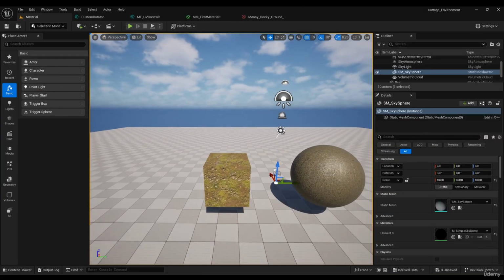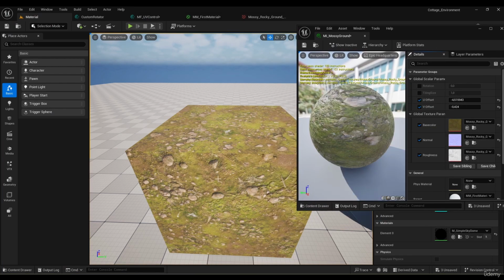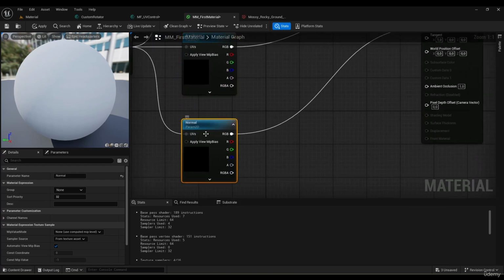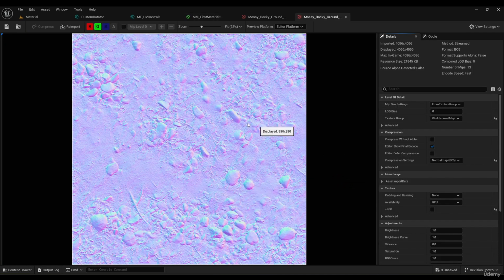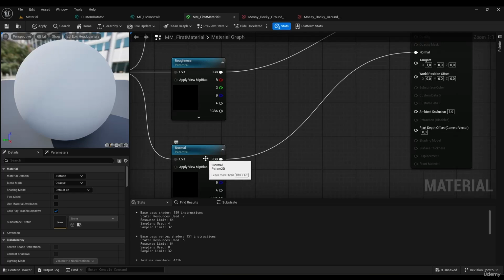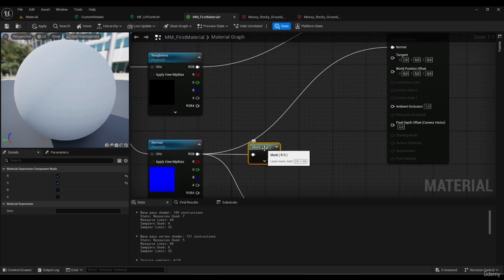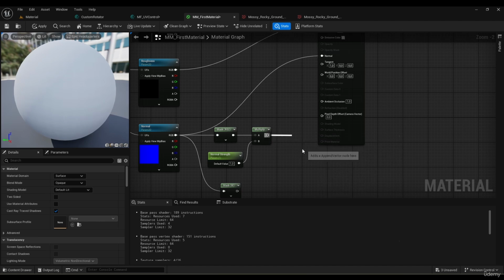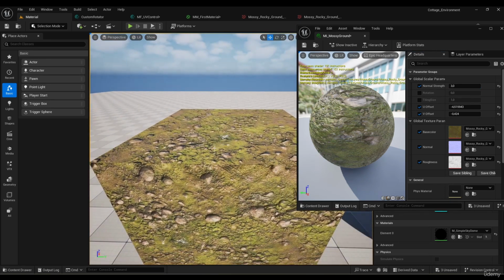12 Normals Control